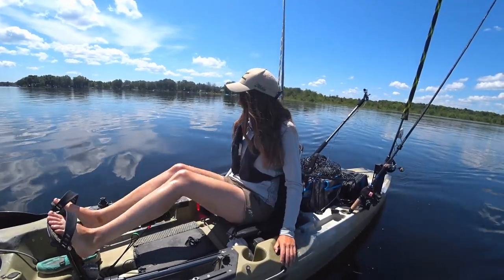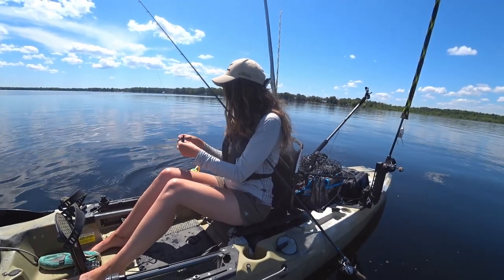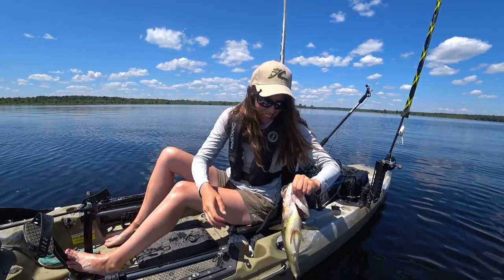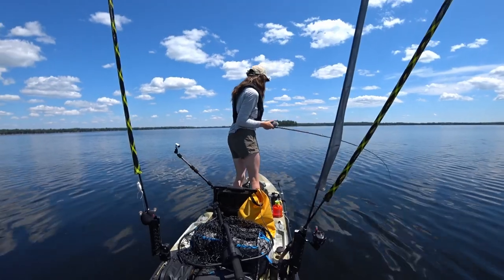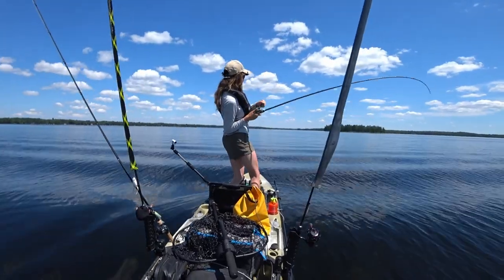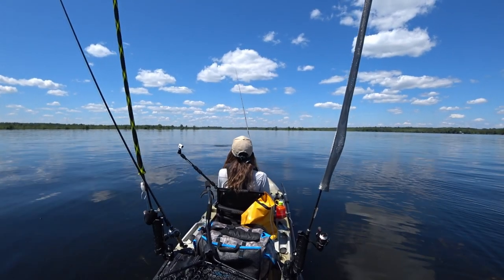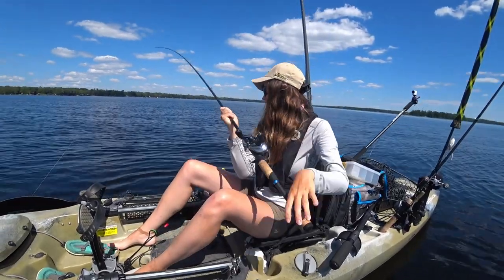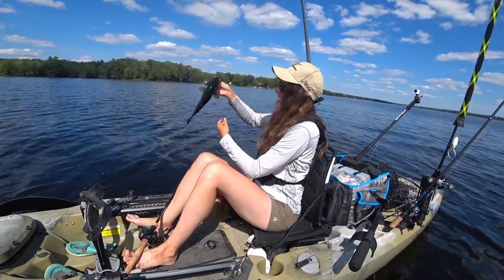Summer Bass on Offshore Weed Flats - Kayak Fishing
I ventured to a popular lake for a few hours to hunt down some largemouth bass on offshore weed flats from my kayak.